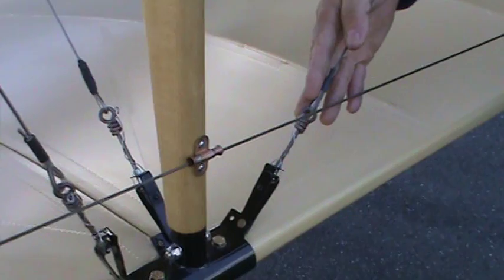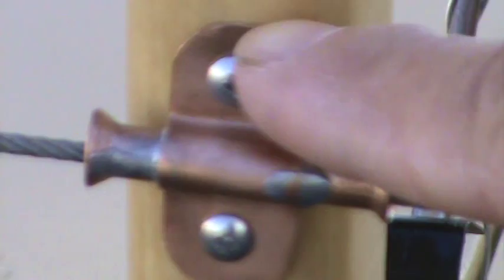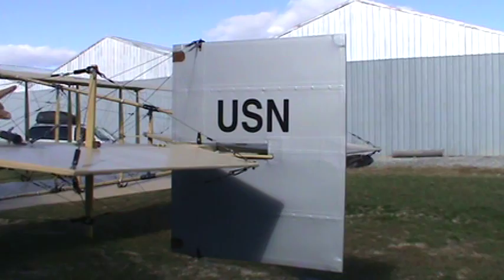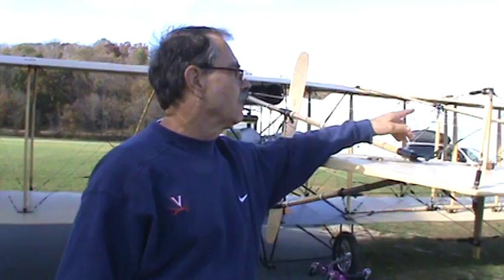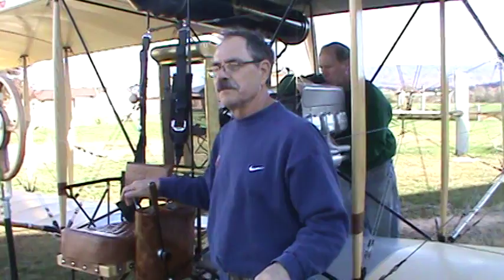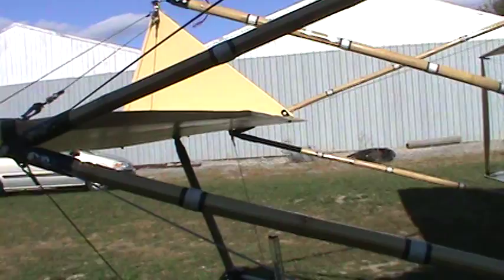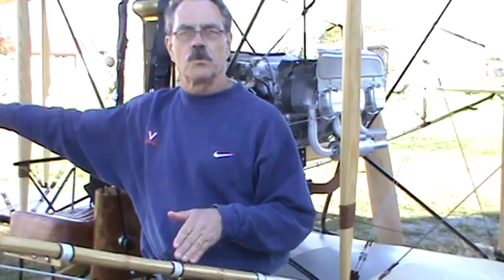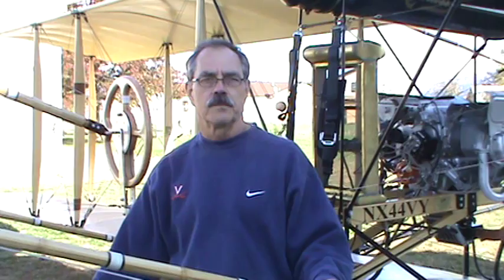EUGENE ELY, 1ST TO LAND & TAKEOFF FROM A SHIP, REMEMBERED.mpg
Bob Coolbaugh and Andrew King now preparing to celebrate the U. S. Navy's
Centennial of Flight share a view of their replica of Eugene Ely's Curtiss Pusher.  They've flown the machine many times from the strip at New Market, VA.  Andrew has had it to an altitude of 4,200 feet.  Soon to be flown to Norfolk, VA (200 miles) to help open the centennial year.